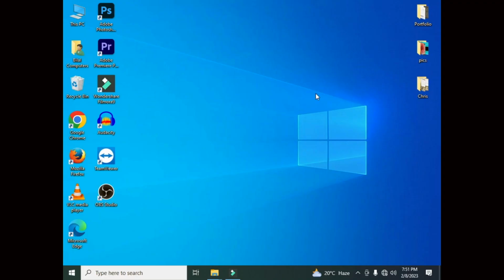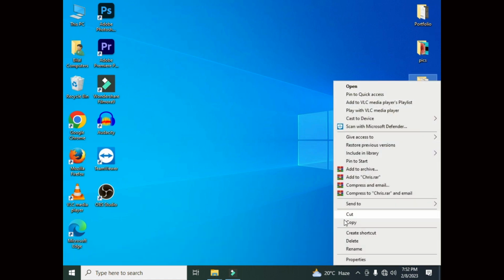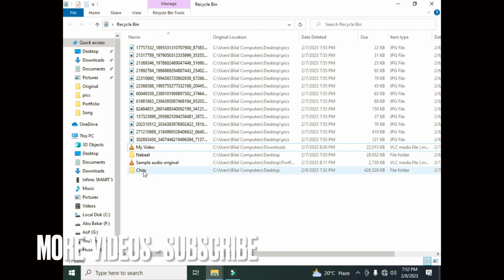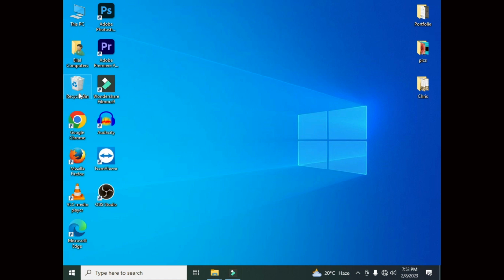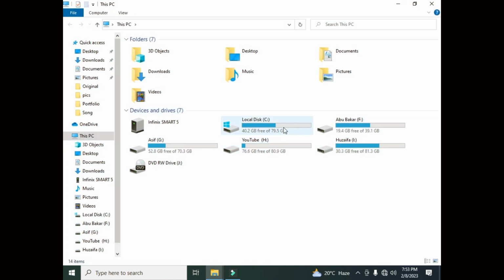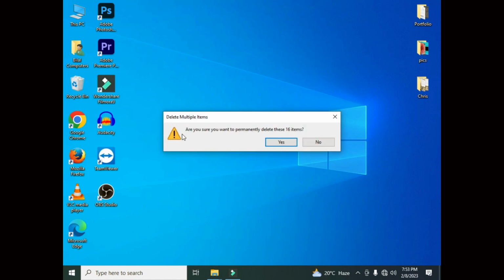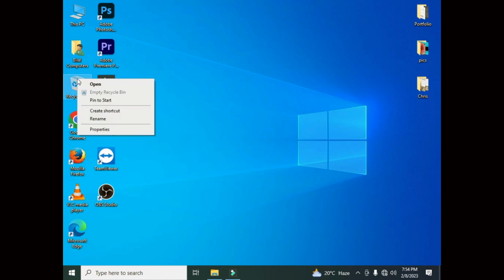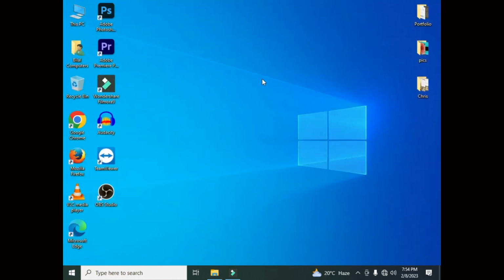✅ How To Empty Recycle Bin 🔴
About this tutorial:

The "Recycle Bin" is a feature in Microsoft Windows operating systems that serves as a temporary storage location for files and folders that have been deleted from the file system. Instead of immediately permanently deleting files, the Recycle Bin provides a safety net, allowing users to recover accidentally deleted items and restore them to their original locations.
Get in touch!